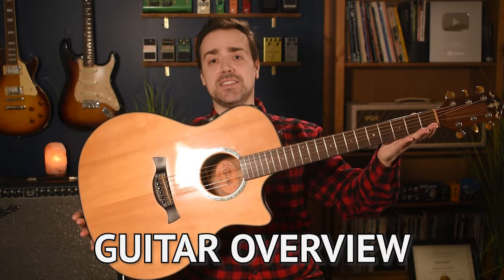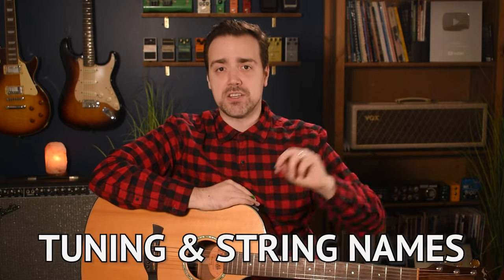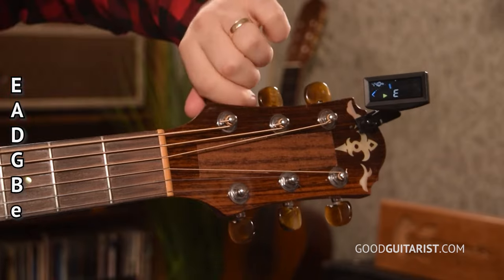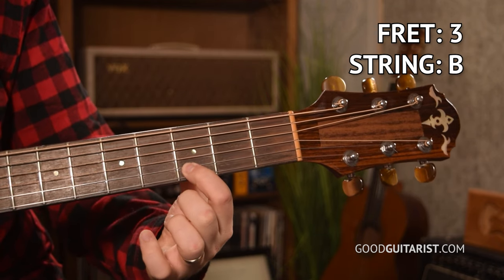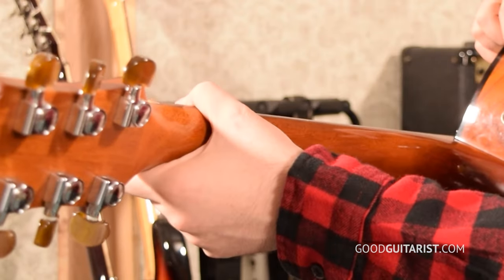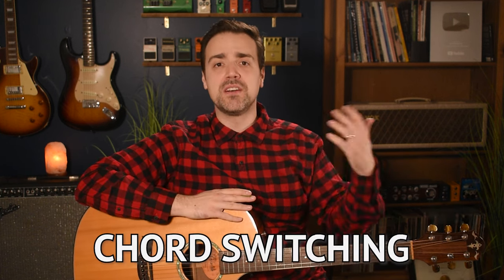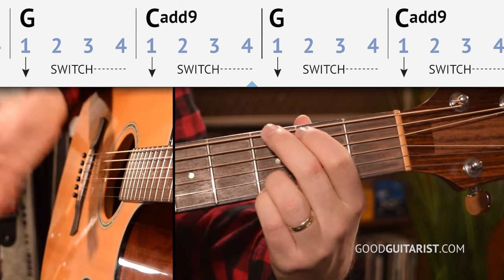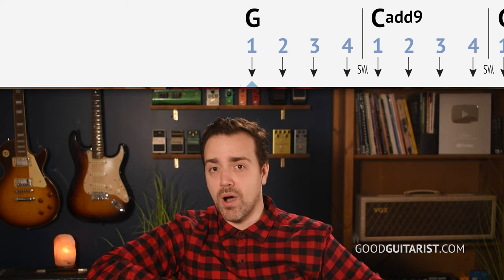Your First Guitar Lesson: The Very Basics + A Simple Song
Welcome to your first guitar lesson for absolute beginners!

👇👇👇 FREE PRINTABLE PDF WORKSHEET 👇👇👇

When I teach a very first guitar lesson for absolute beginners in person, I want it to be simple and fun. Of course we learn the basics of guitar, but won't it be fun to also learn a song on your first guitar lesson?

That's why, in this first guitar lesson for beginners, we're going to learn an easy 2 chord song on guitar, how to hold the guitar, tuning the guitar, switching chords smoothly, how to use a pick, where to press the guitar strings, the names of the strings and more!

Let's learn how to play guitar!

▶️ First Guitar Lesson for Absolute Beginners Table of Contents

0:00 - Intro
0:14 - The parts of the guitar
0:45 - How to hold the guitar
1:30 - How to tune guitar & names of the guitar strings
3:36 - Guitar strumming & using a guitar pick
4:08 - Where to press the guitar strings
5:21 - First chords to learn on guitar
7:53 - Changing chords smoothly (chord transitions)
11:34 - Easy 2 chord songs on guitar
13:40 - Resources

List of easiest songs on guitar

Neil Young - Tonight’s The Night
Sly And The Family Stone - Everyday People
Hank Williams - Jambalaya
Robin Thicke - Blurred Lines
Bob Marley - Lively Up Yourself
Sublime - What I Got
The Beatles - Paperback Writer
Joe Cocker - Feelin’ Alright
Lou Reed - Walk On The Wild Side
Bruce Springsteen - Born In The U.s.a.
The Beatles - Love Me Do
Chuck Berry - You Never Can Tell
The Rolling Stones - Satisfaction
Ed Sheeran - U.n.i.
Buffalo Springfield - For What It’s Worth
Staple Singers - I’ll Take You There
Mouldy Peaches - Anyone Else But You
Billy Ray Cyrus - Achy Breaky Heart
The Beatles - I’ve Got A Feeling
Poison - Every Rose Has Its Thorn

📸 Gear I Use To Film My Guitar Lessons:

-James

GoodGuitarist is a participant in the Amazon Services LLC Associates Program, an affiliate advertising program designed to provide a means for sites to earn fees by linking to Amazon.com and Amazon.ca. If you enjoyed my free beginner guitar lesson, please consider purchasing from my store, using the above links, and help support this channel!